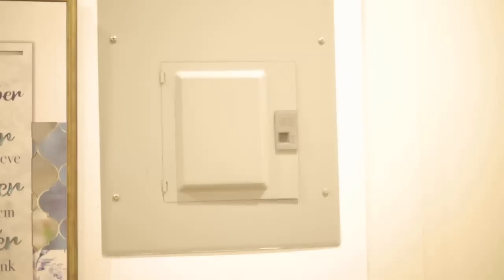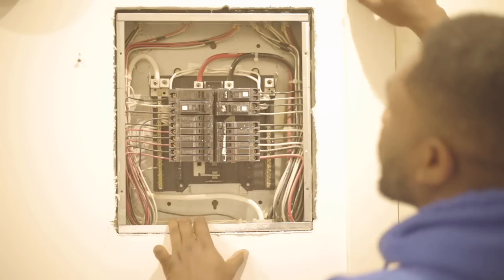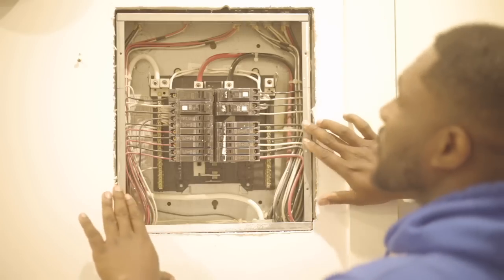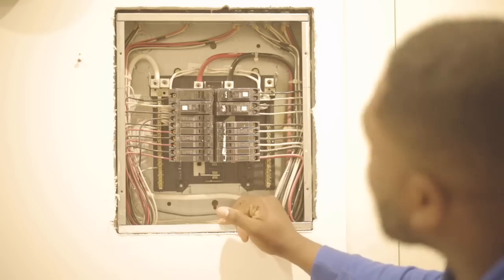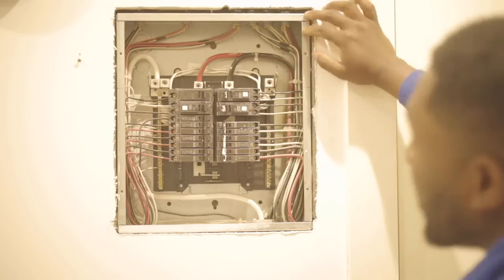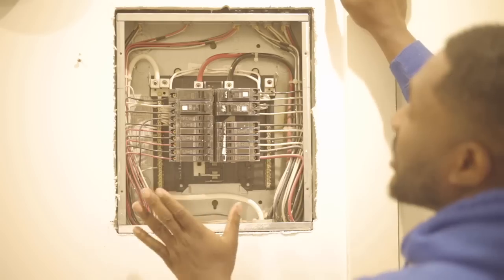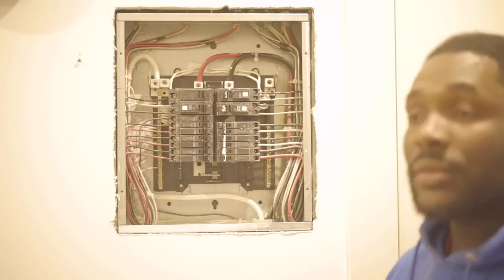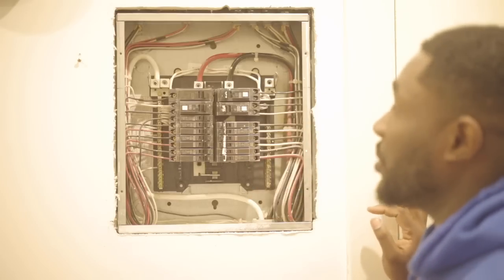Why We Don't Bond Sub Panel Neutrals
WHY WE DON'T BOND SUB PANEL
Here are some reasons why a sub panel may not be bonded:
upandaboveelectric
Separation of Neutral and Ground: In a sub panel, the neutral and ground wires should be kept separate in order to prevent the possibility of creating a ground loop. This is because the neutral wire carries current, while the ground wire does not. If the neutral and ground wires are not separated, there is a risk of overloading the ground wire with current, which could cause a fire or electrical shock. In this case, bonding the sub panel to the grounding system would create a ground loop and could cause more harm than good.

Local Code Requirements: Some local electrical codes may require that sub panels not be bonded to the grounding system. This is because the local code may require a separate grounding electrode system for the sub panel, or may have other specific requirements for sub panel installation.

Remote Location: If the sub panel is located far away from the main panel or transformer, it may not be necessary to bond the sub panel to the grounding system. In this case, a separate grounding electrode system may be required for the sub panel, or it may be sufficient to ground the sub panel to a nearby metal object or building structure.

It's important to consult with a licensed electrician or your local electrical code requirements to determine whether bonding a sub panel is necessary or recommended for your specific installation.